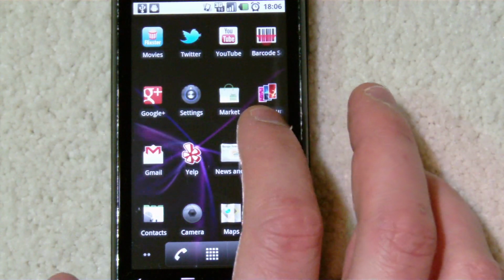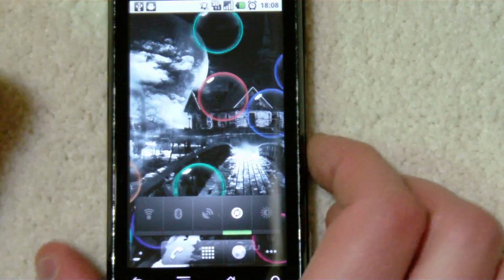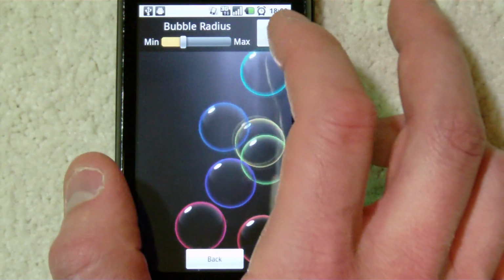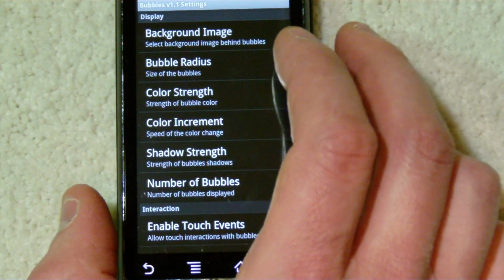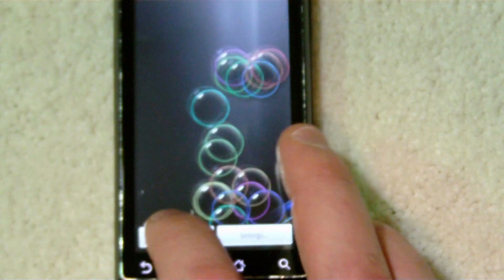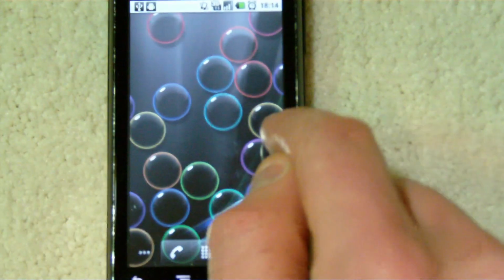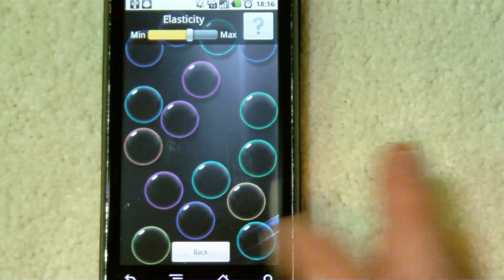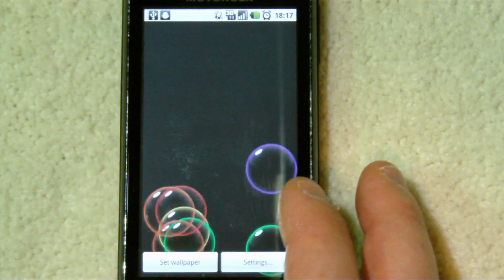Bubbles Live Wallpaper v. 1.1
Overview of Bubbles *Free* and Bubbles Pro, two versions of our latest live wallpaper for android. Check out the video!